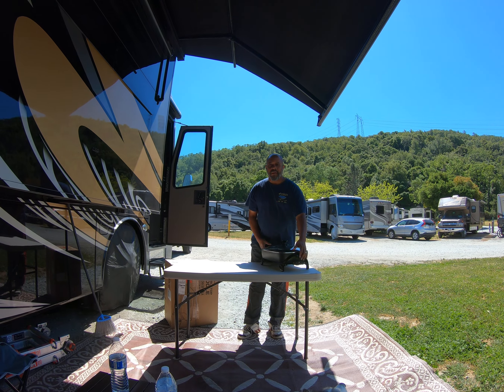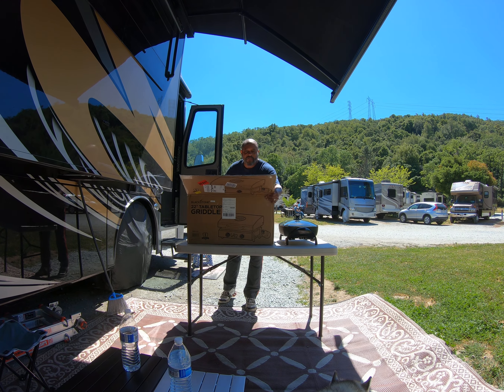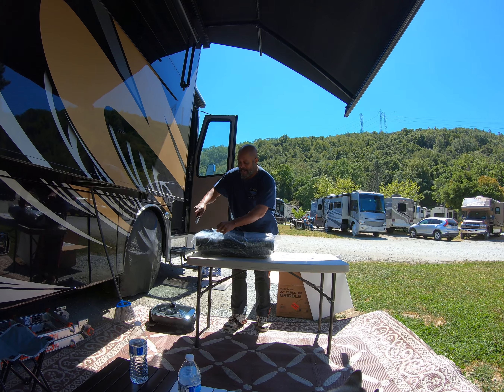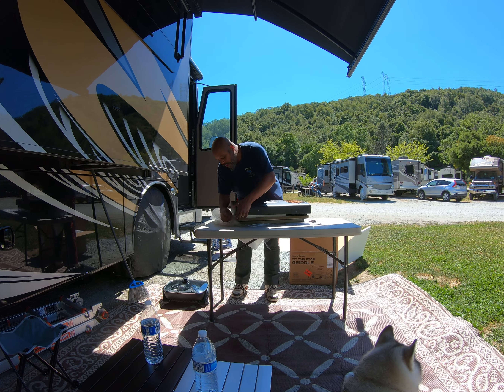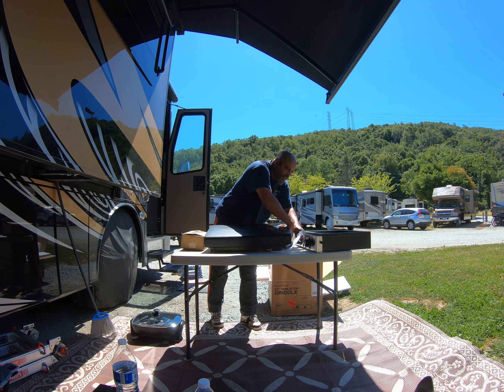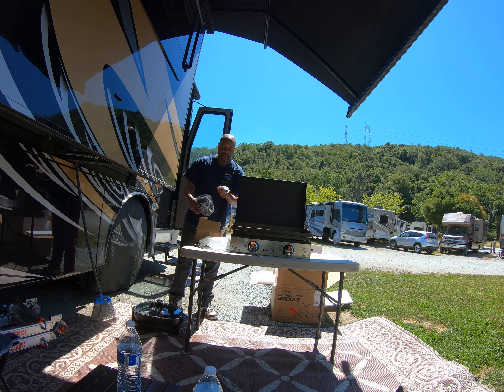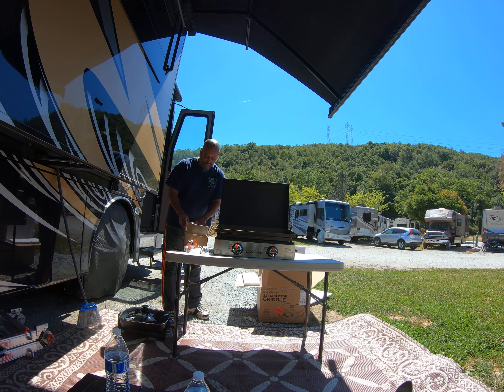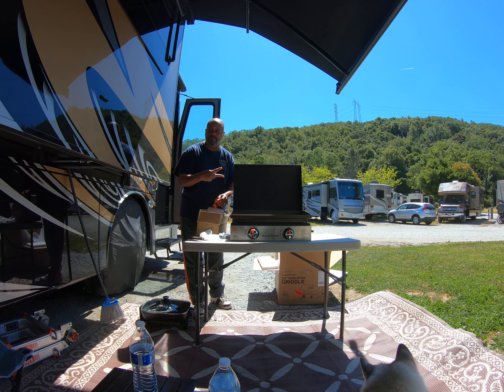Got my 22" Blackstone Griddle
Video of my Blackstone Griddle